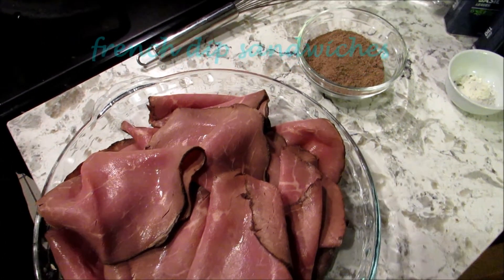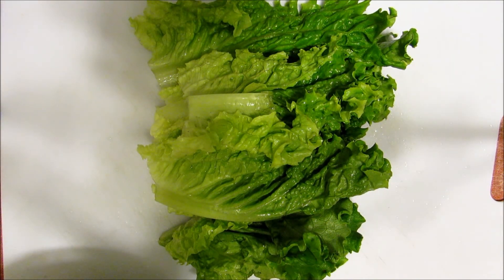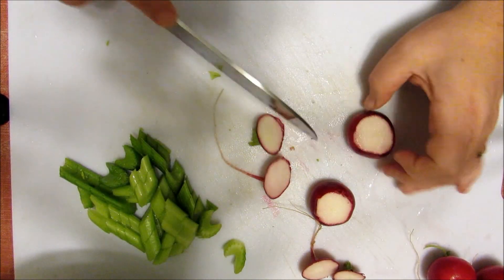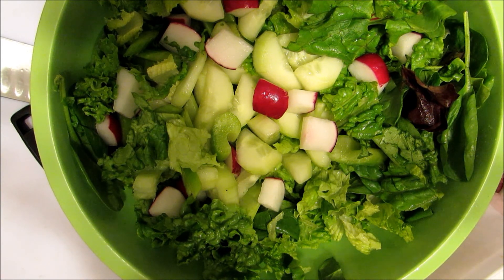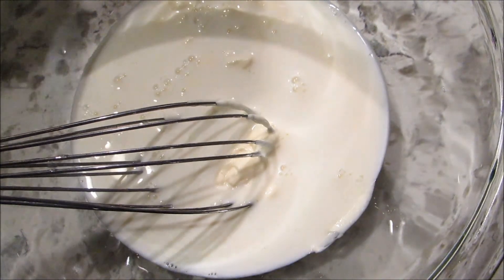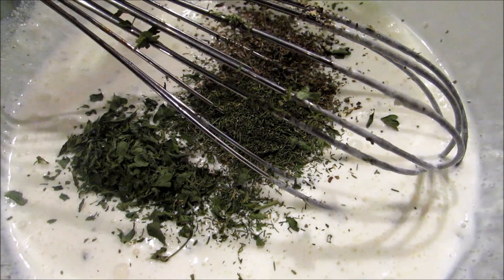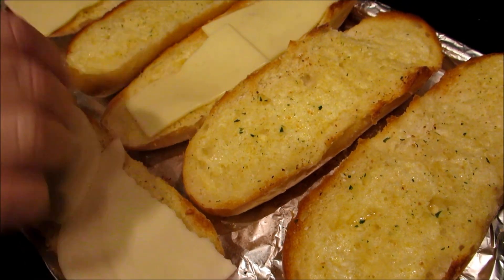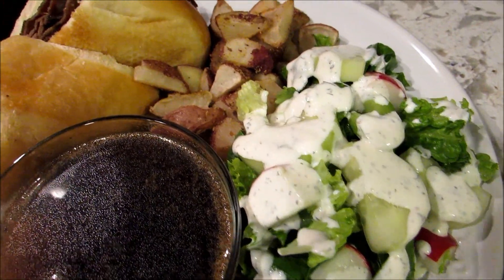Easy dinner french dip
To night for dinner was easy french dip,red potatoes and a green salad easy but still good. I want to thank everyone for watching the videos of my family recipes.